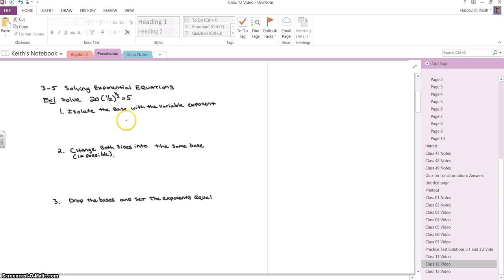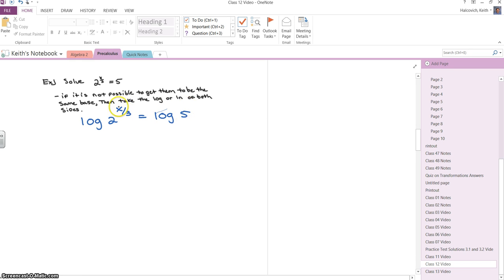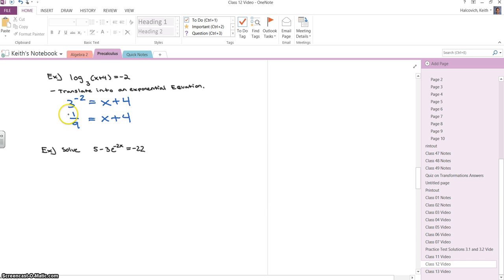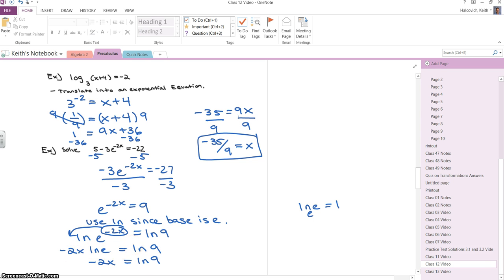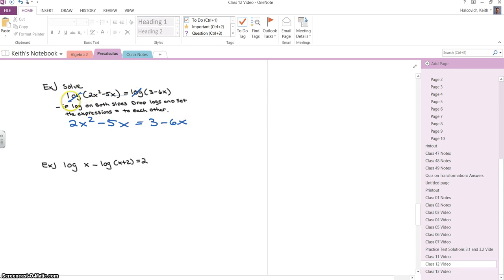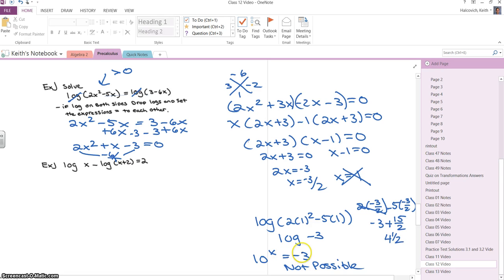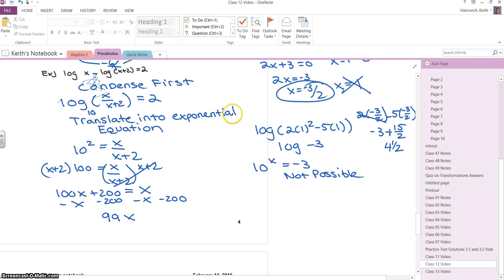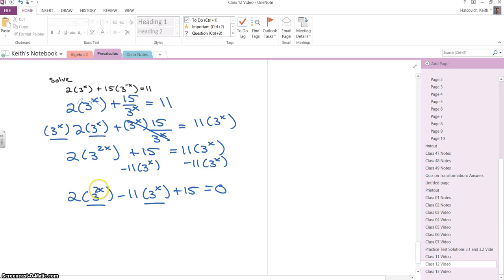Class 12 Video Part 1